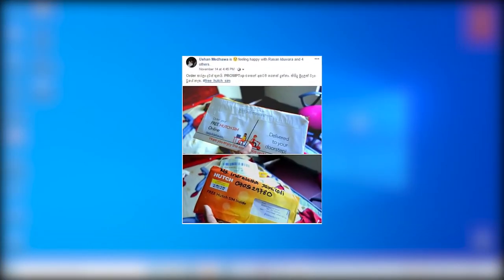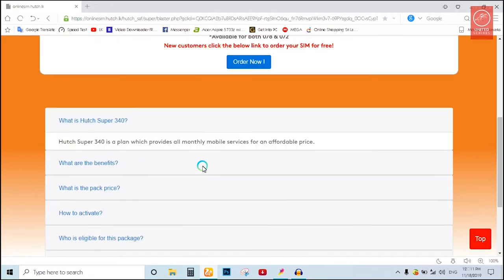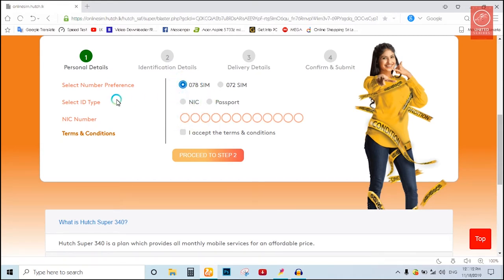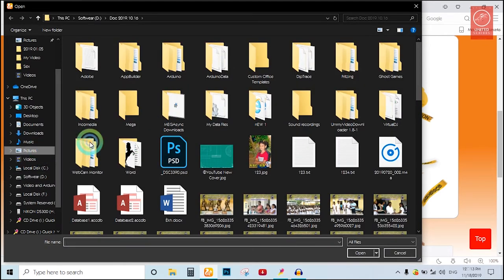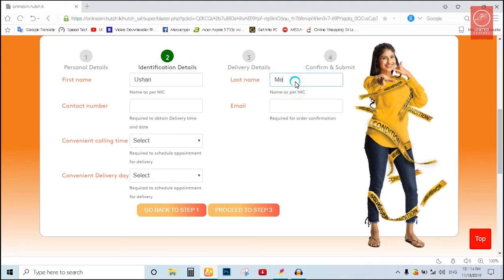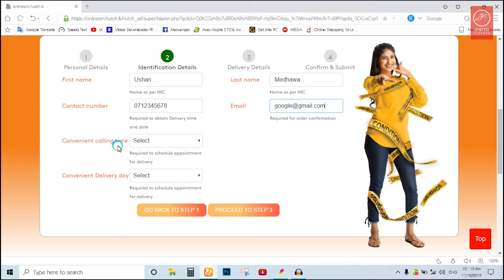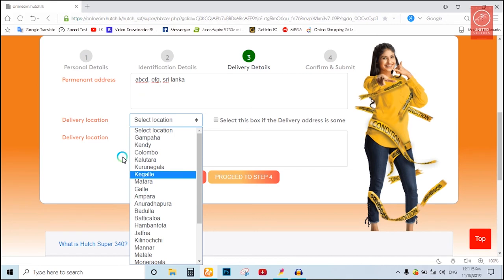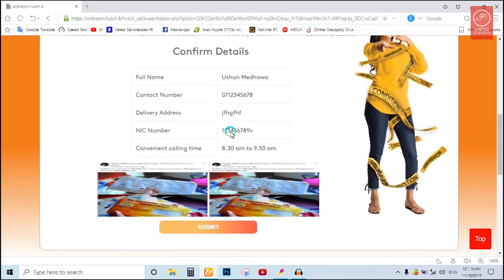How To Get Free Hutch SIM From Home - සිංහලෙන්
Guys, today I'm going to tell you how to get a Hutch SIM from your home for free